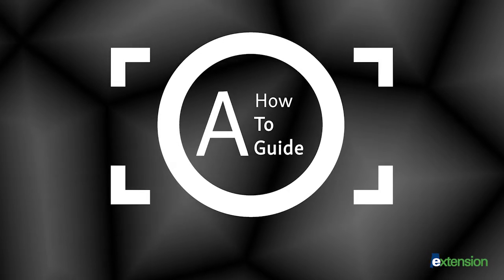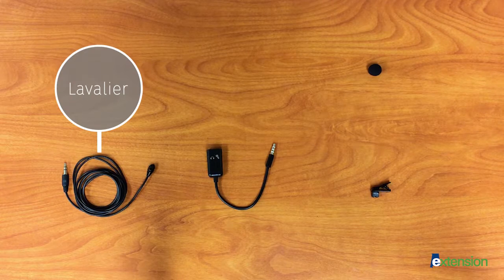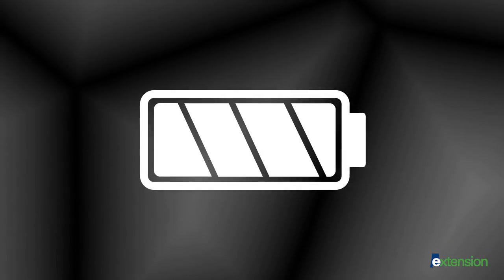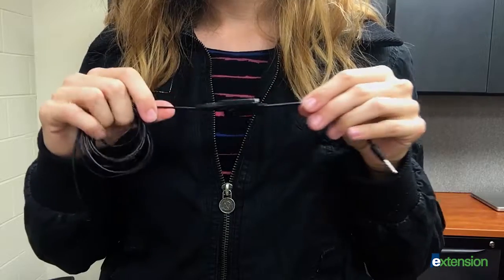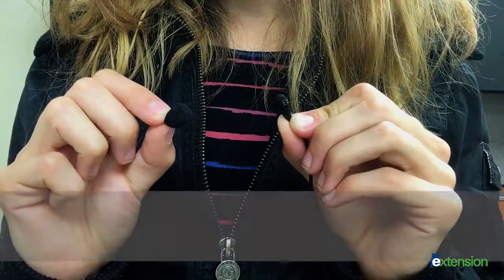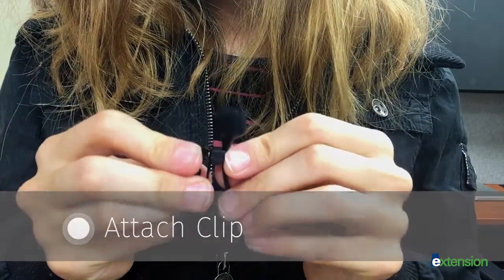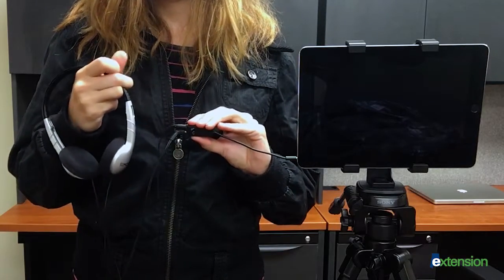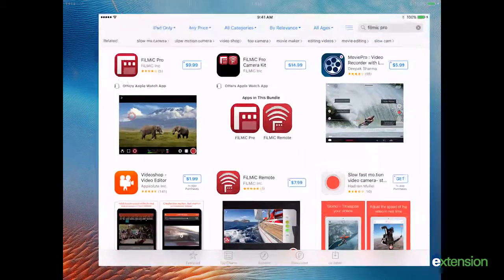Microphone Tutorial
This tutorial demonstrates how to set up a microphone with your smartphone or tablet.